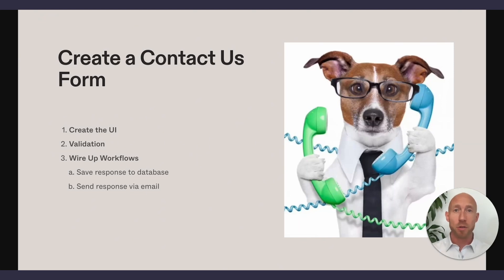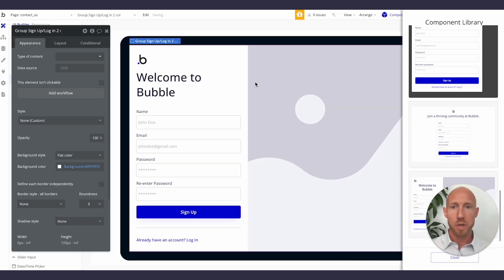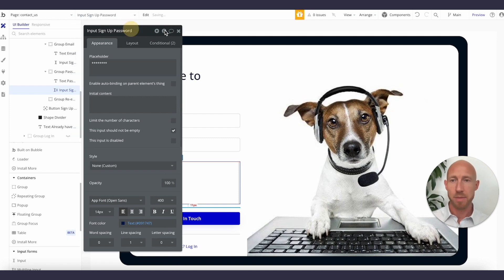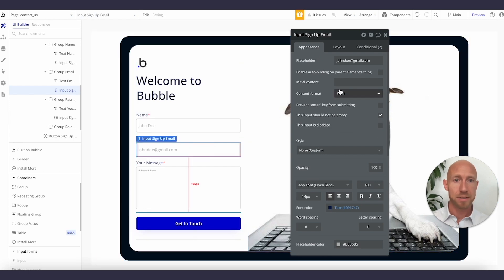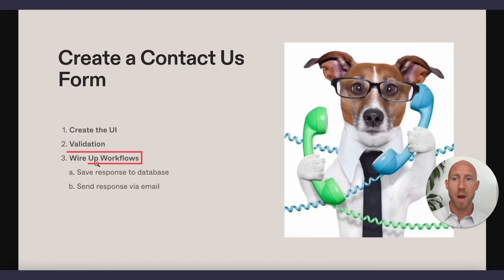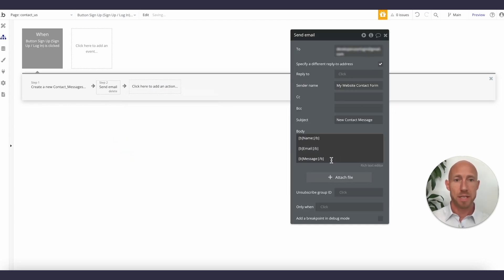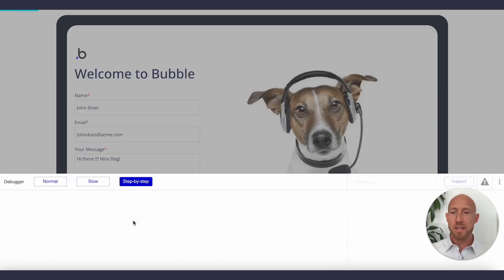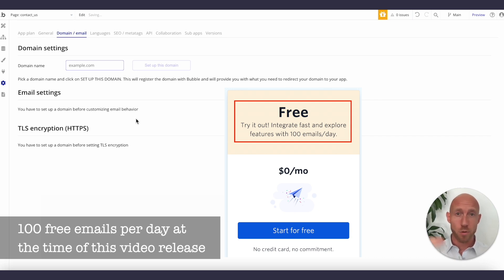How I Create Contact Forms in Bubble.io – Tutorial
In this video, you’ll be guided through how to create a functional contact form in Bubble.io.

To create a form it’s a simple matter of setting up the user interface with pre-built form components, adding form validation and creating workflows to save form submissions to the database and to also send them as an email.

00:00 - Fastest Way to Build a Contact Form in Bubble
01:23 - Customizing Image Borders and Form Fields
02:56 - Customizing Required Fields with Rich Text
03:26 - Create Contact Form with Validation
06:14 - Saving Form Responses to Database and Sending Email
08:26 - Saving Contact Messages to Database and Sending Emails